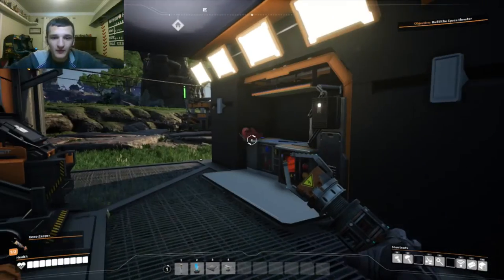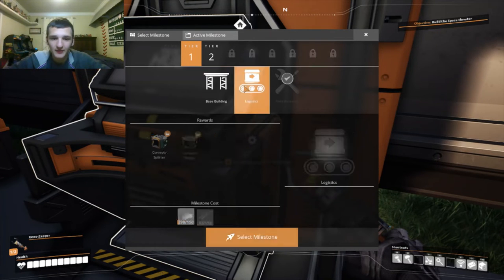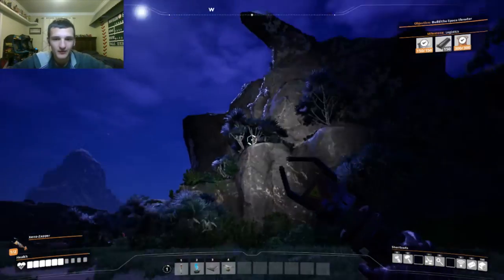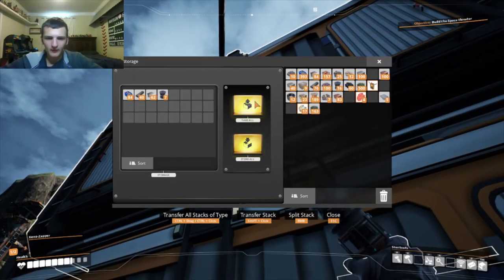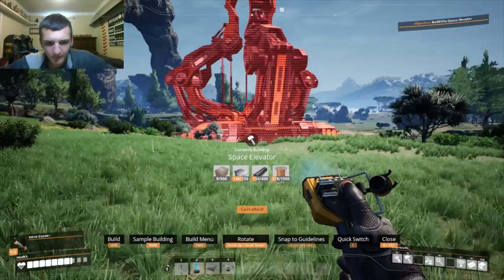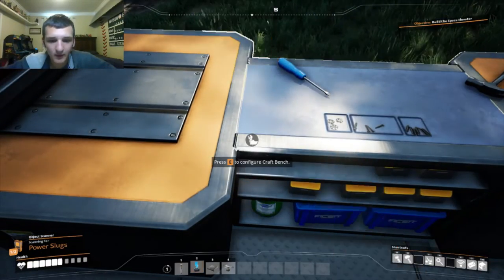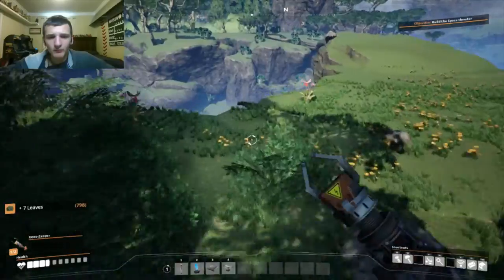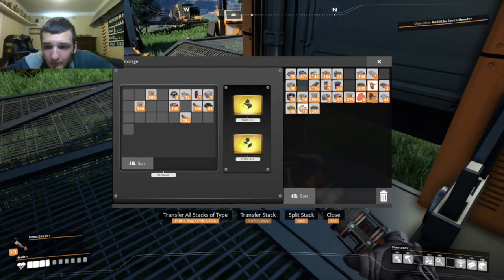Rocket time # 2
Would you like to see me, and my cousins play raft together, if you do write down in the comments if this sounds like this would be a good idea.